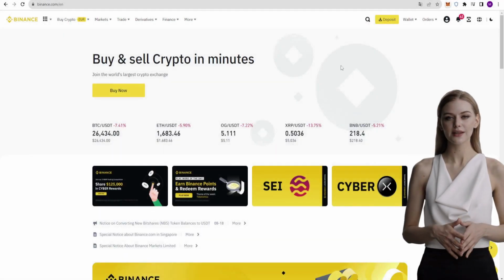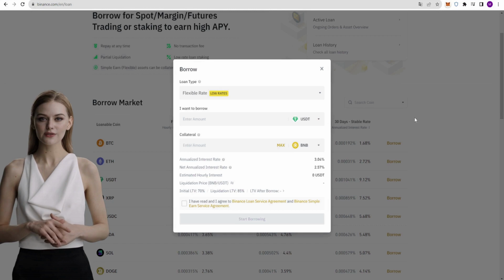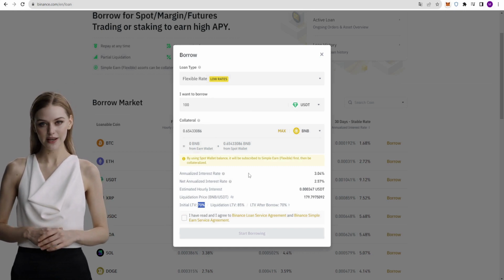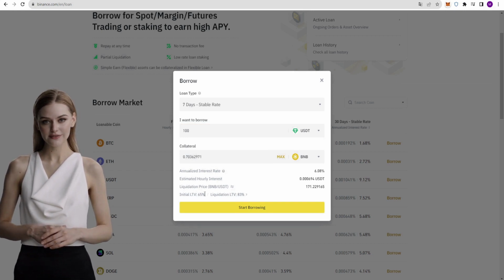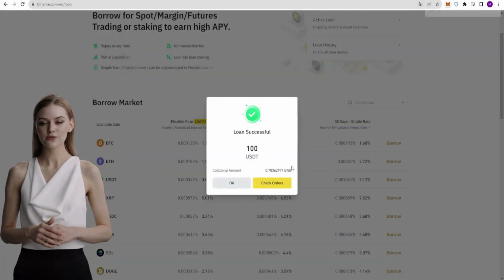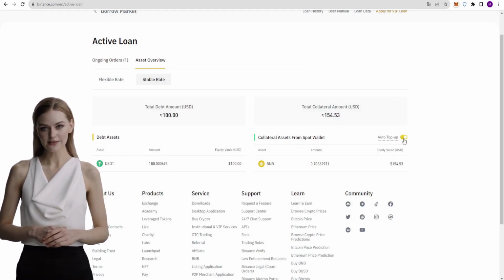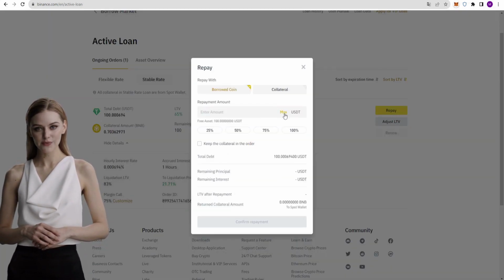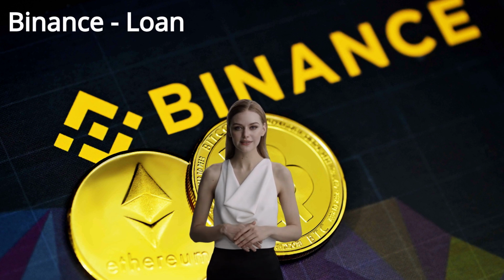How to Use Binance Loans | What is Binance Loans ?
In the video, I explain how to use the binance loans feature. You can take out loans and borrow money using Binance Loans.

✔️  Binance Discount Registration code:
LE1M4DQH

✔️  Huobi  Discount Registration code:
aaub3223

✔️  MEXC Discount Registration code:
1GAym

✔️  KuCoin   Discount Registration code:
QBSY1FWF